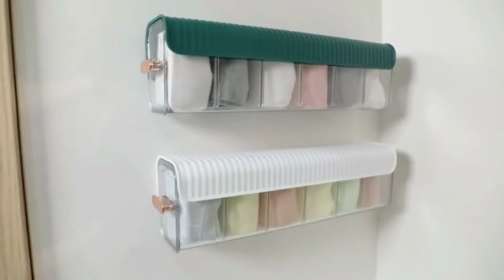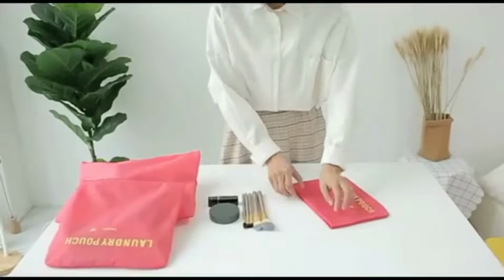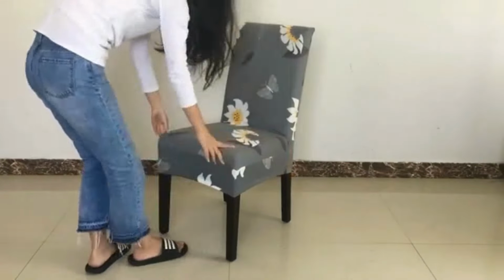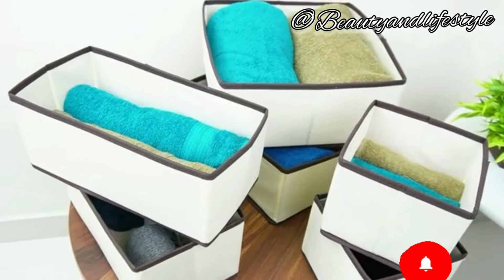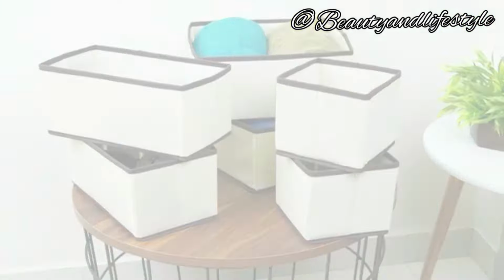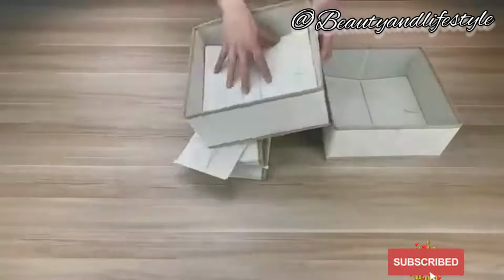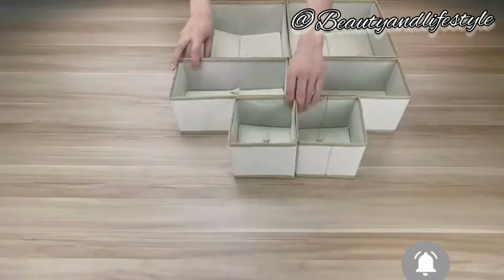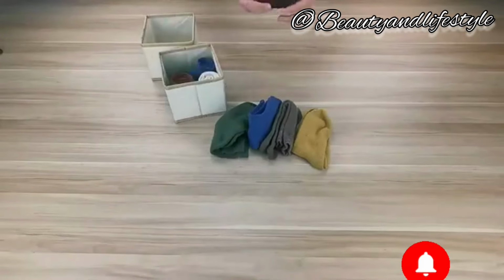Effortless Organization: Foldable Clothes Organizer for Home & Travel"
Quick Foldable Clothes Organiser: Ultimate Storage Solutions for Home & Travel
House of Quirk products:-
Are you tired of the never-ending clutter in your home, making it hard to find what you need? Look no further! Introducing the ultimate storage solution for your clothes at home and during travel – the Quick Foldable Clothes Organiser. With its innovative design and effortless organization capabilities, this organizer is a game-changer. Our foldable clothes organizer offers a stress-free experience when it comes to managing your wardrobe. Say goodbye to messy drawers and wardrobes. This organizer allows you to neatly arrange your clothes in a compact and tidy manner. You'll be amazed at how much space you can save with this efficient system. Not only is the Quick Foldable Clothes Organiser perfect for home use, but it also excels during travel. Its lightweight and portable design make it an ideal companion for any trip. Save precious time spent rummaging through your suitcase by using this organizer. Simply pack your clothes neatly into the organizer, and you'll have easy access to everything you need while on the go. We understand that quality and durability are vital when it comes to storage solutions. That's why our clothes organizer is crafted from high-quality materials that ensure longevity. The sturdy construction guarantees that your clothes will remain secure and wrinkle-free. Key Features: - Innovative and space-saving design - Effortless organization for your home and travel needs - Lightweight and portable for easy transportation - Durable construction for long-lasting use Experience the convenience and efficiency of the Quick Foldable Clothes Organiser. Say goodbye to the frustrations of a disorganized wardrobe and suitcase. Start enjoying a clutter-free and stress-free lifestyle today! Don't miss out on the opportunity to revolutionize your organization experience!

1. House of Quirk Foldable Storage Box Drawer Divider

2. Drawer Underwear Organizer

3.Closet Socks Organizer Drawer

4.  Chair Cover Stretch Removable Dining Chair Cover

5. Travel Storage Bag Storage Clothes Bag Luggage